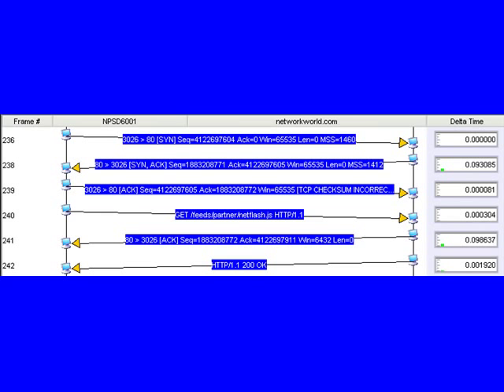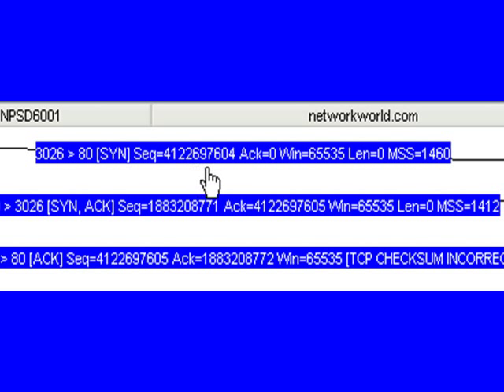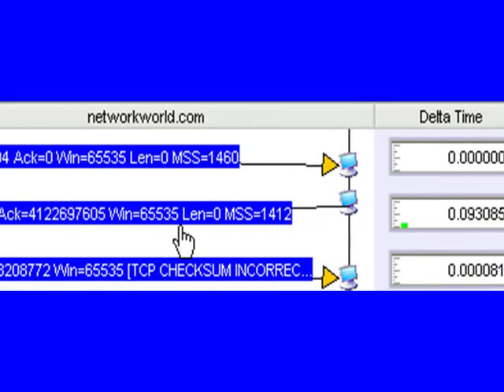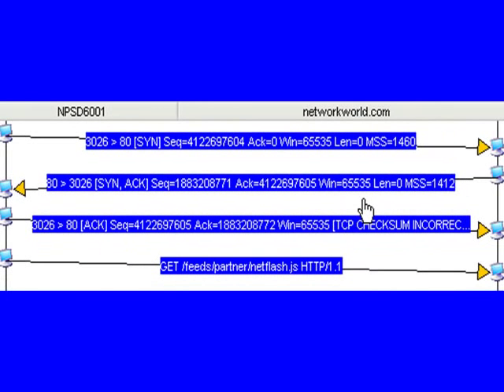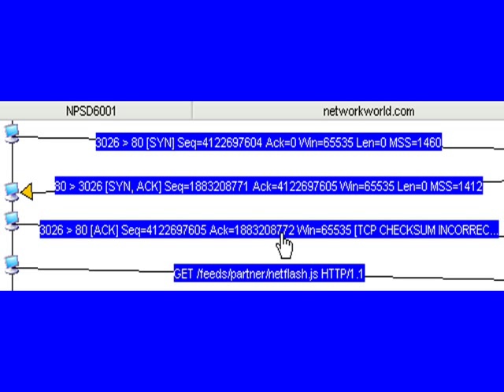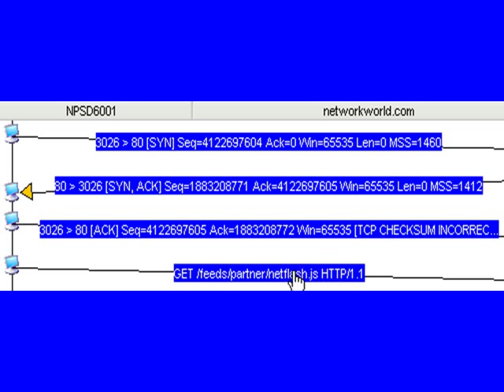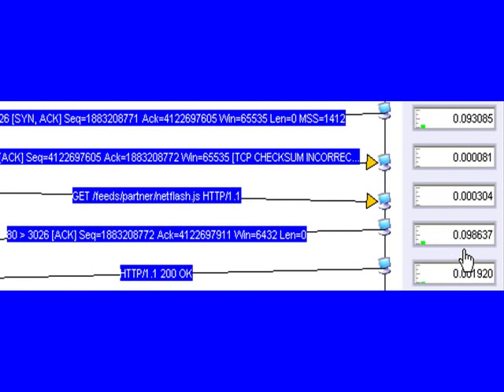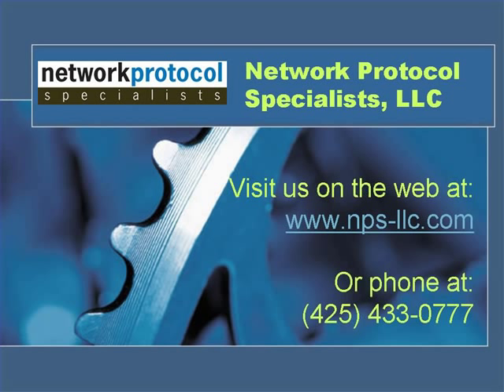TCP Three-way Handshake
In this video I go through the TCP Three-way Handshake and the initial HTTP Get.